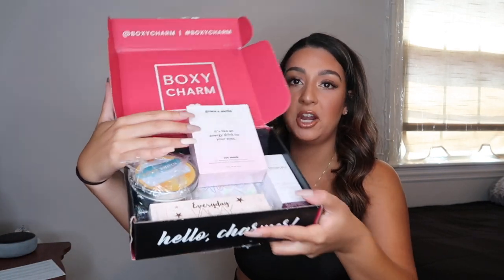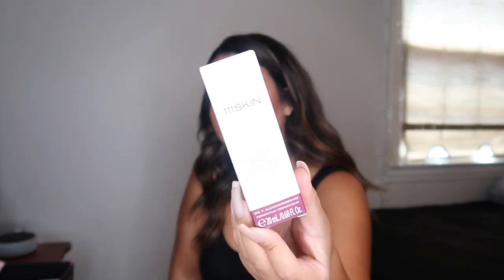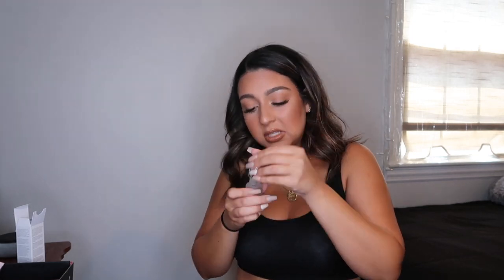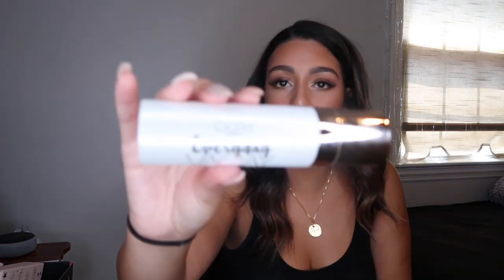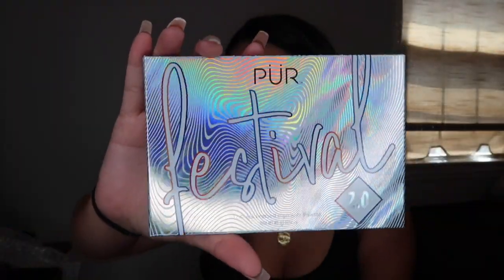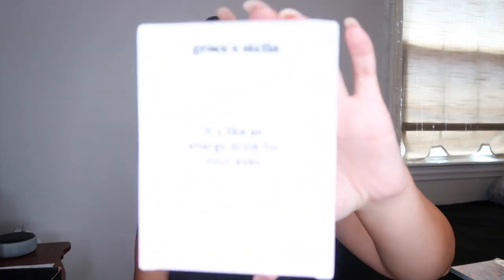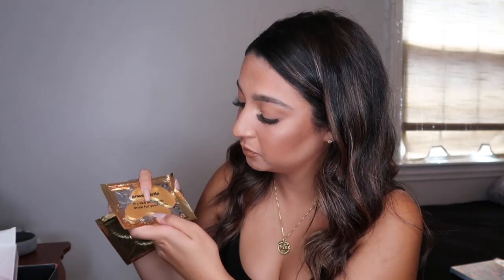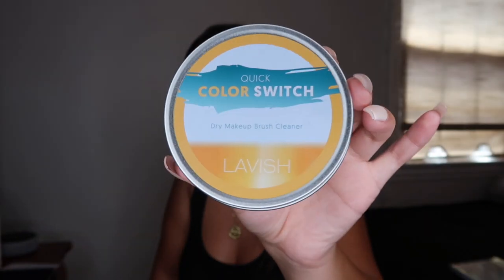BOXYCHARM JULY 2020 UNBOXING | REVIEW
Unboxing July 2020 Boxycharm and Giving a Review!! $231 VALUE!!

Products Featured :

111 SKIN | NAC Y POLLUTION DEFENCE BOOSTER ($135)

CIATÉ LONDON | EVERYDAY VACAY COCONUT SETTING SPRAY ($22)

PÜR COSMETICS | FESTIVAL 2.0 EYESHADOW PALLETE ($36)

GRACE $ STELLA | ANTI-WRINKLE + ENERGIZING EYE MASKS ($21)

LAVISH | QUICK COLOR SWITCH DRY BRUSH CLEANER ($17)